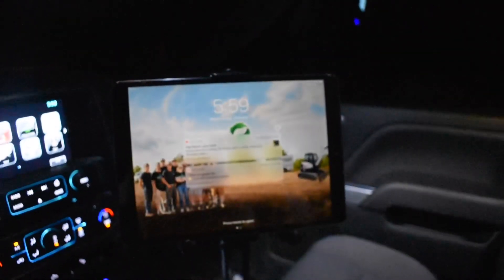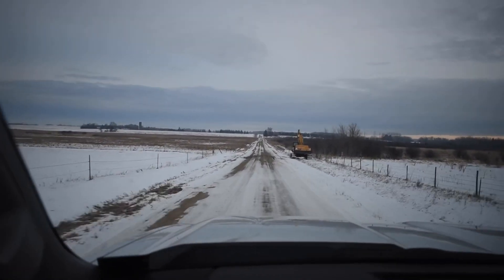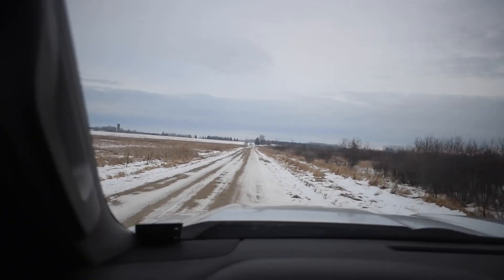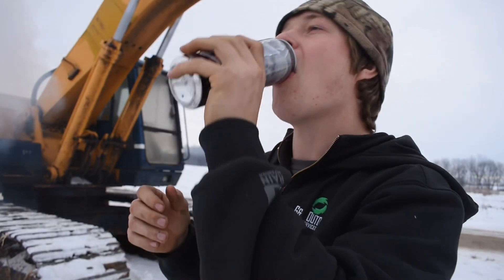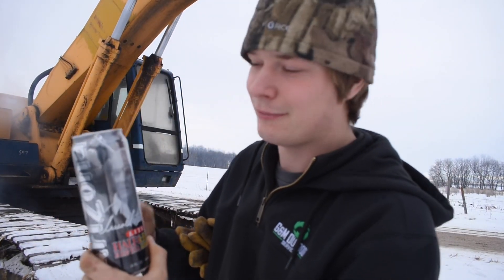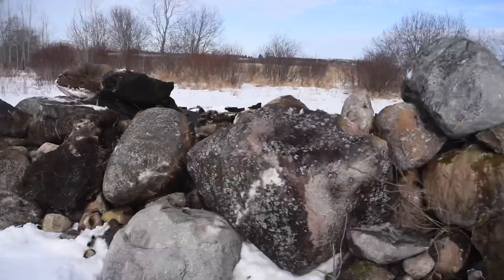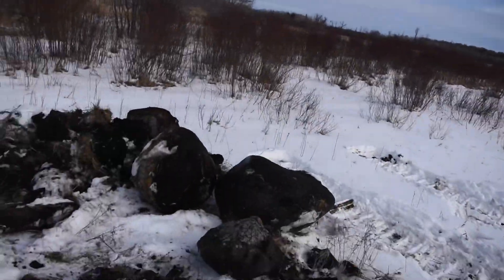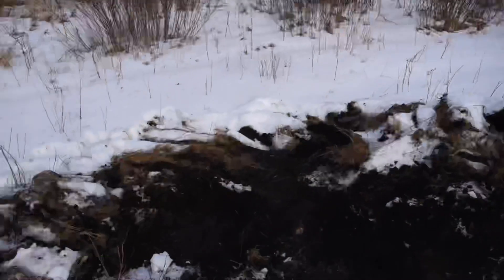ROCK WORK IN 12" OF FROST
Todays video is all about sourcing premium field stone.

Let me know what you would like to see in the near future in the comments below.